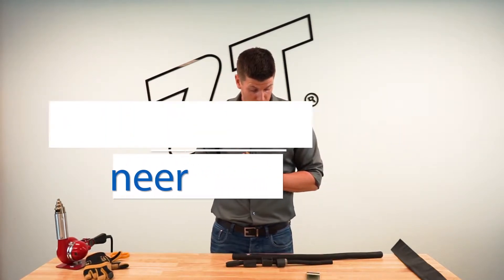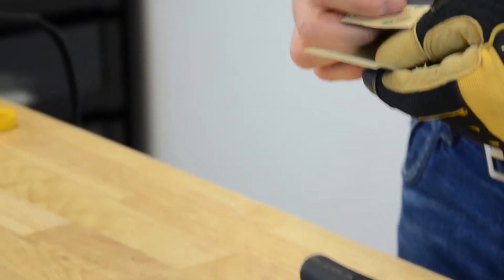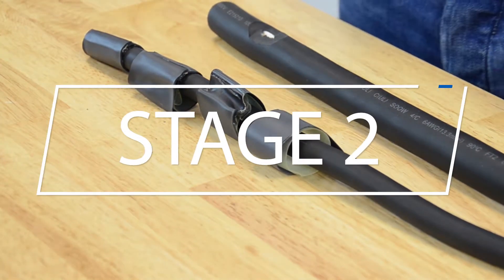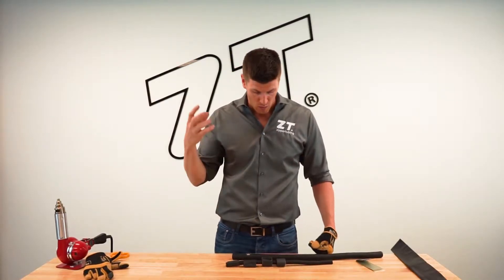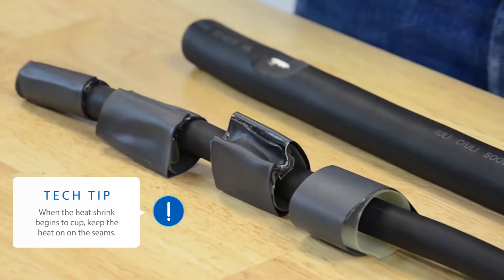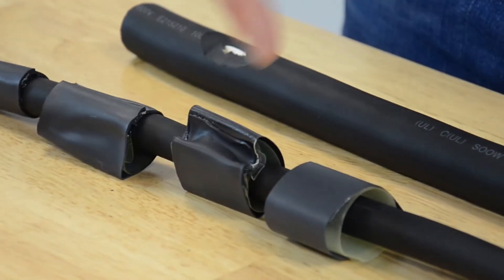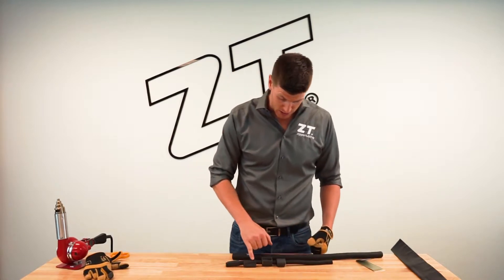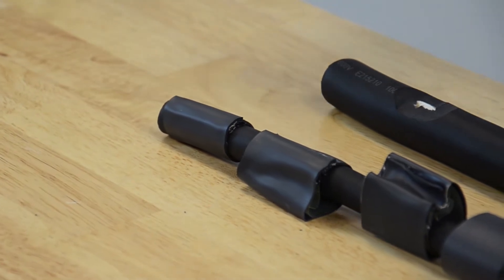PRT Military Grade Wrap-Around Heat Shrink - Installation Overview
In this video we go over our PRT (Polyolefin Repair Tubing) and discuss what to look for when installing this product on your repair.

The PRT product line offers a unique way to repair your wires without having the need to disconnect them. This is especially useful for in-service repairs where disconnecting your wires or cables will take too much time and effort.

The PRT products are available in standard wrap-around heat shrink, or with the option to add EMI shielding, water blocking, or even both!

Zippertubing® offers a full line of products that are perfect for customers who need the versatility, yet demand the easy-to-install products that they've come to expect by ordering from The Zippertubing® Company.